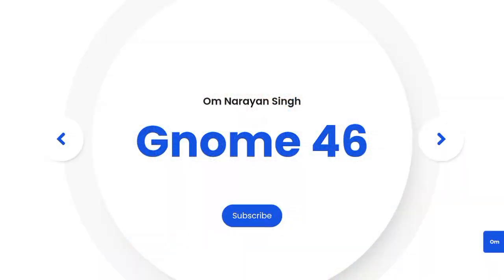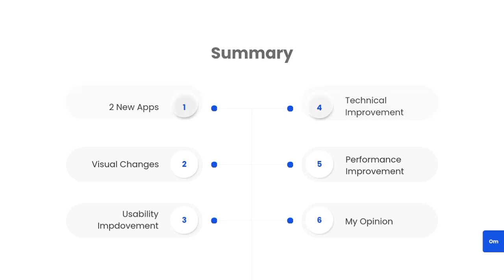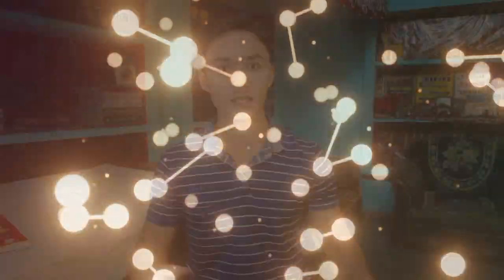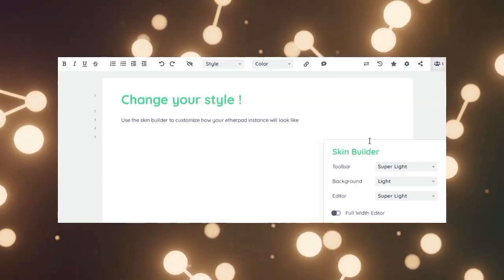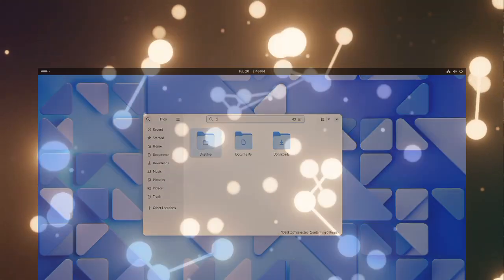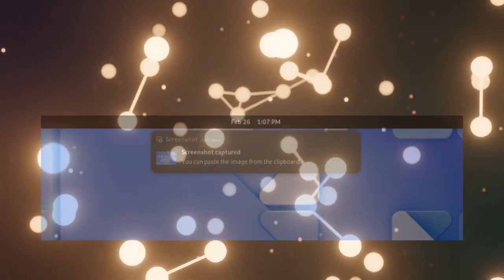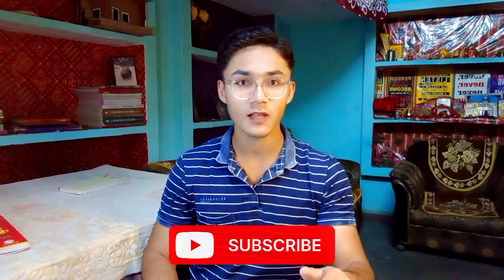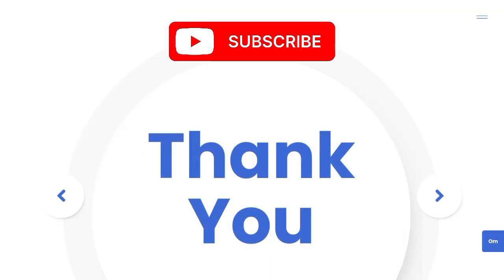GNOME 46 : KATHMANDU - Gnome is better than KDE !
Hello Friends,
I'm Om and in this video I've told you about Gnome 46 KATHMANDU and I must say in my opinion Gnome is Better than KDE, which you'll know how later in the video.

Here are some other Features I didn't cover in the video :

 1. File Management Boost: GNOME Files gains a powerful global search function, letting you locate files effortlessly across your system. Additionally, you can search within specific folders for more focused exploration.

 2. Revamped Settings: The Settings app gets a makeover for improved clarity. A dedicated System page consolidates settings related to time, date, region, and more, while the Applications page provides a more streamlined view of installed apps.

 3. Calendar and Maps Enhancements: The Calendar app benefits from performance optimizations and a more prominent display of the current month. Maps sees improvements to its user interface, including relocated zoom controls and a better way to manage favorite places.

 4. Touchscreen Optimization: GNOME 46 enables tap-to-click by default for touchscreens, providing a more intuitive interaction method.

 5. Screen Recording Advancements: GNOME 46 introduces h264 software encoding for screen recordings, offering improved efficiency and wider compatibility.

 6. Fractional Scaling Refinements: Fractional scaling receives an upgrade in GNOME 46, resulting in sharper fonts and a more polished visual experience.

 7. Experimental VRR Support: GNOME 46 takes an initial step towards supporting variable refresh rates (VRR), paving the way for smoother visuals in the future.